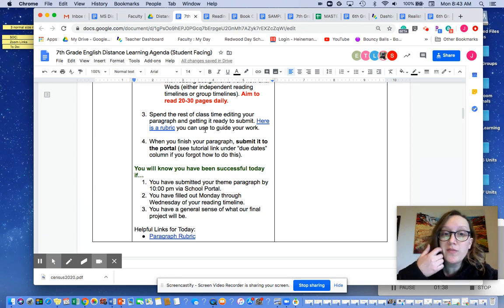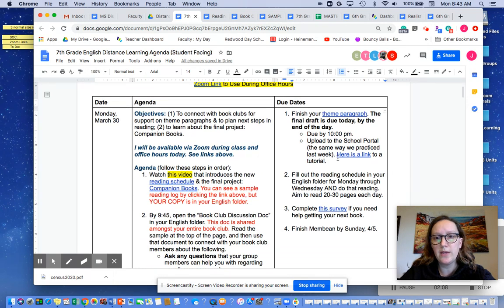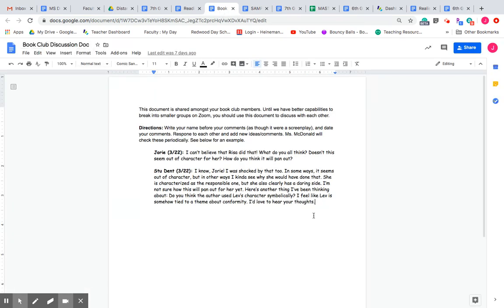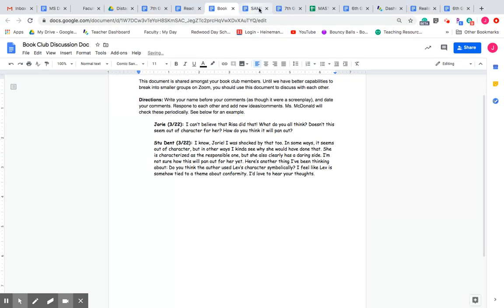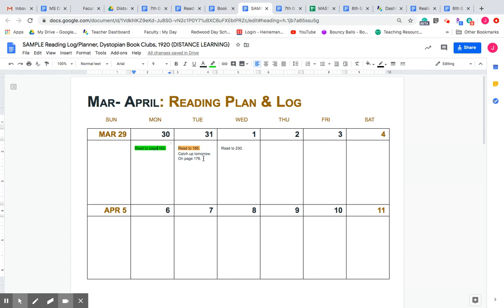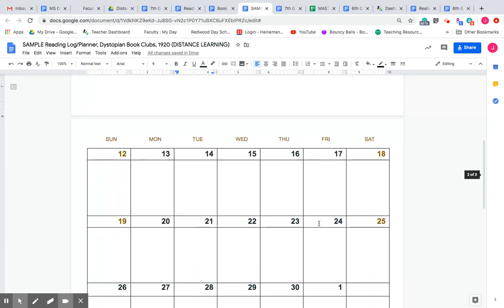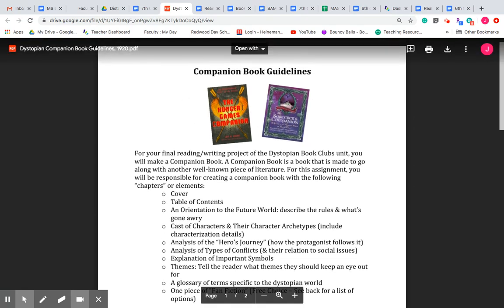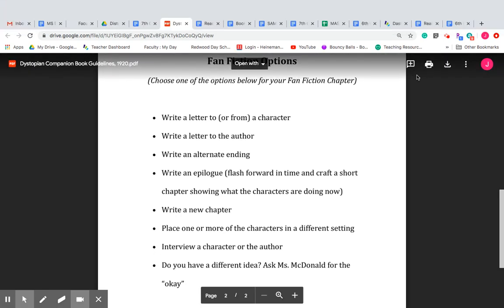7th English Class, 3.30.20